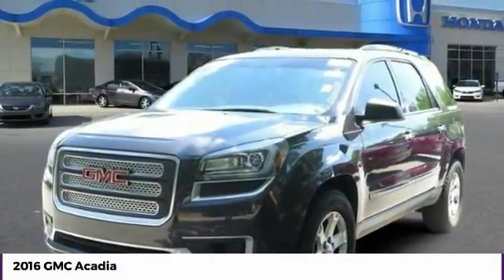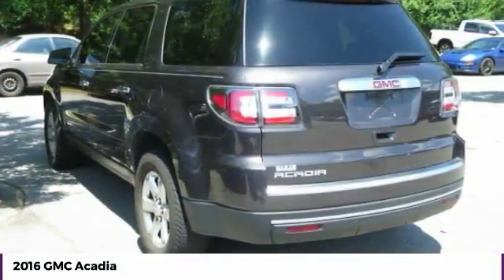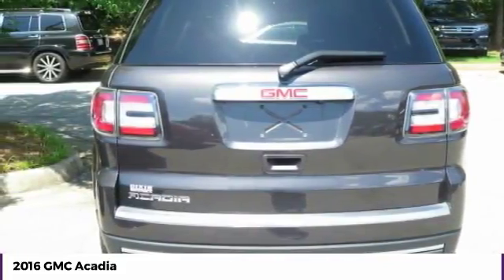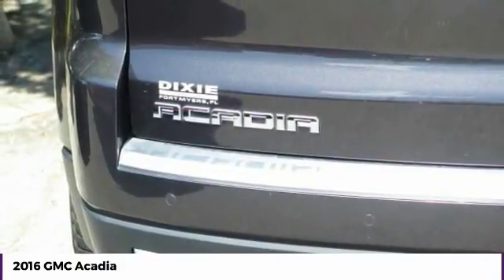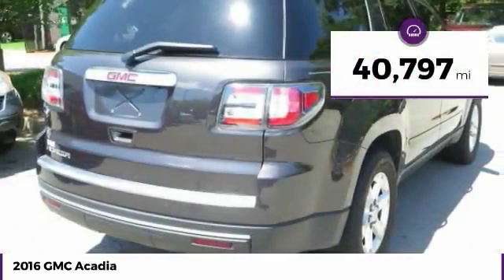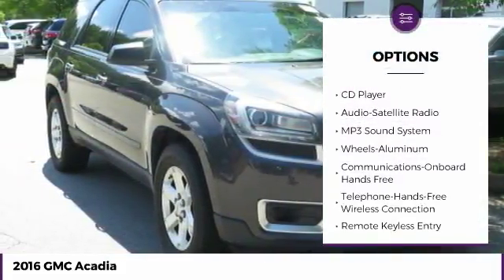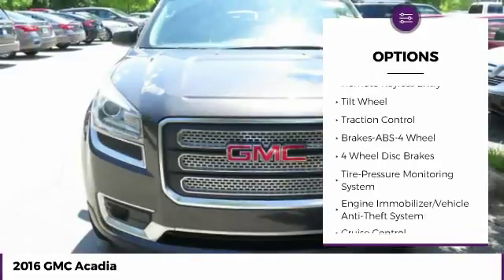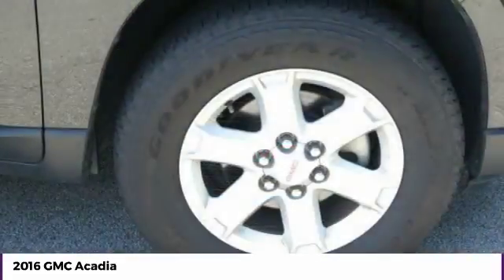2016 GMC Acadia Used P6559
McDonough,Morrow,Griffin,McDonough
2016 GMC Acadia  - $20995

Sons Honda
105 Sons Drive

LARGE 3 ROW SUV.  FWD, ebony Cloth.brbrAwards:br  * 2016 KBB.com Brand Image Awards Reviews:brbr  * Ride quality is smooth and compliant over most road surfaces; plenty of cargo capacity, even behind the third row; seating for up to eight passengers; earned top crash test scores. Source: Edmunds